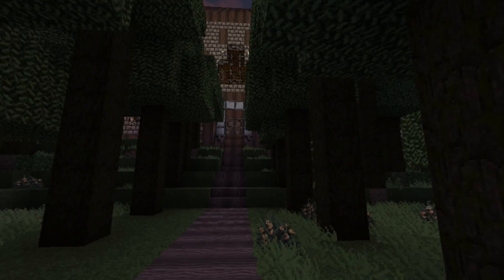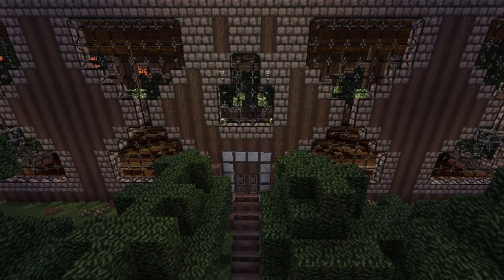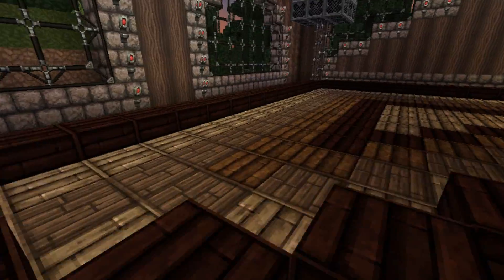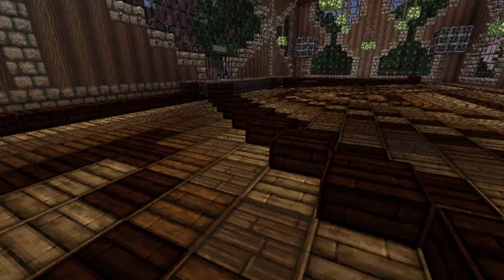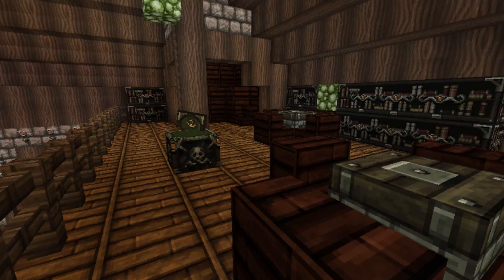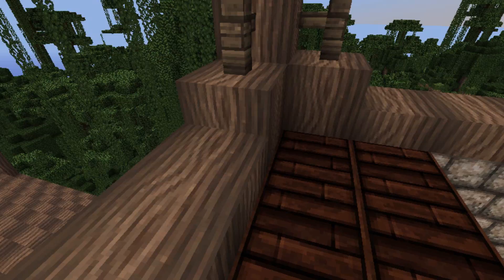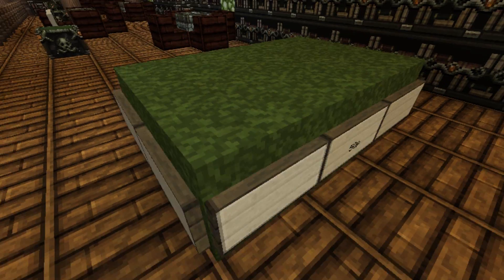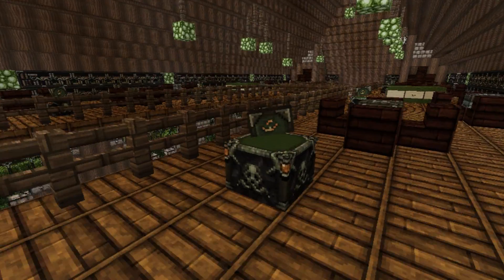RunJumpQuit Minecraft Server Submission (Read Desc SneakyMode)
y0 Sneaky sorry its late but ive had tests all week :S But anyway ive still got the vid out on Tuesday :) Peace bro